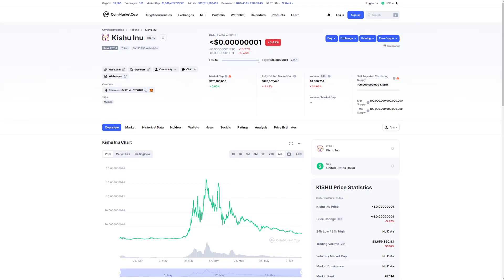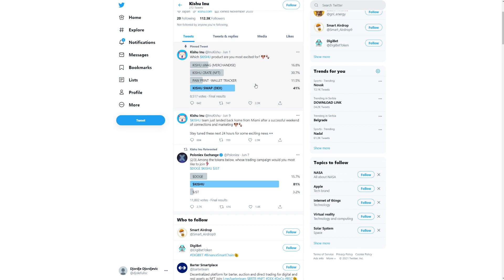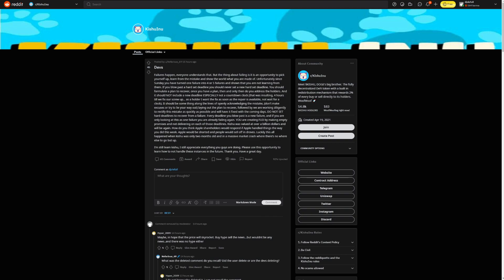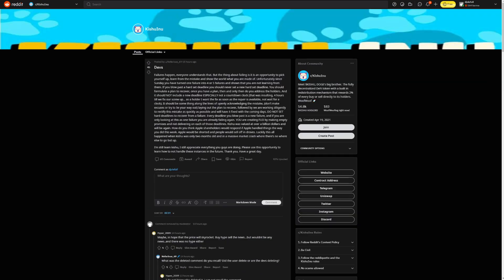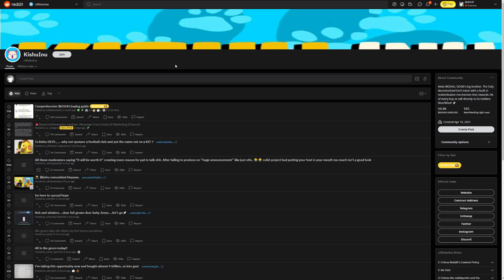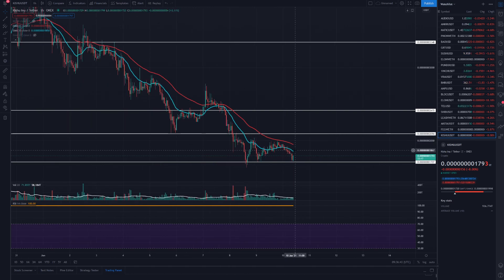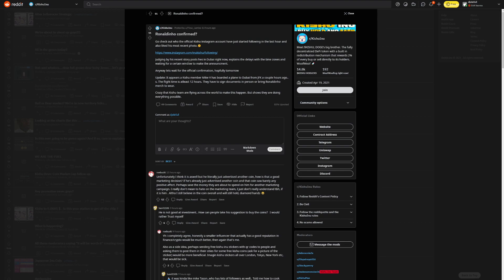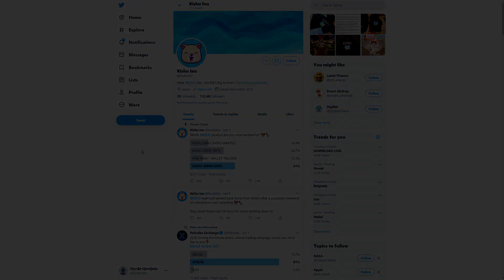KISHU INU ROBINHOOD LISTING UPDATE !? MASSIVE KISHU INU NEWS TODAY ! KISHU INU PRICE PREDICTION 2021